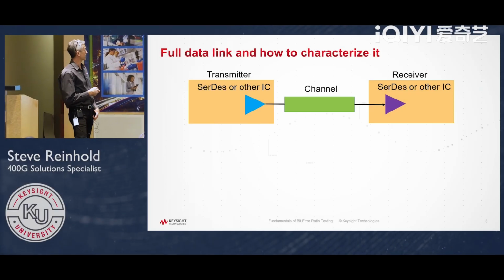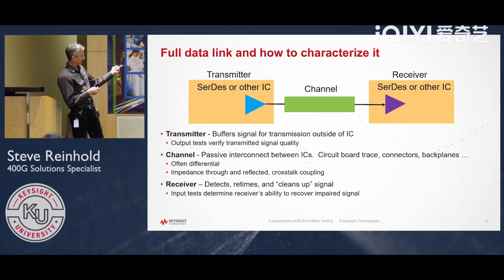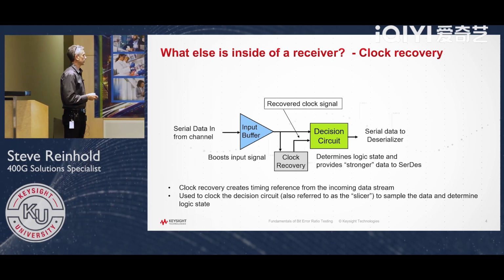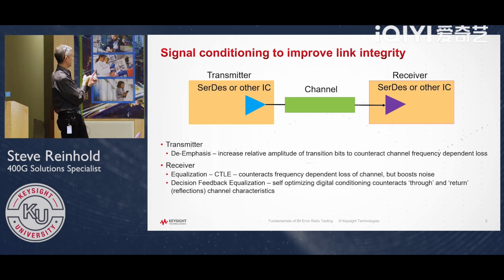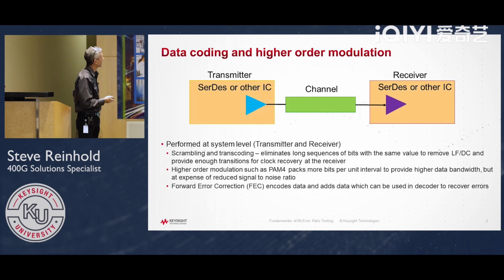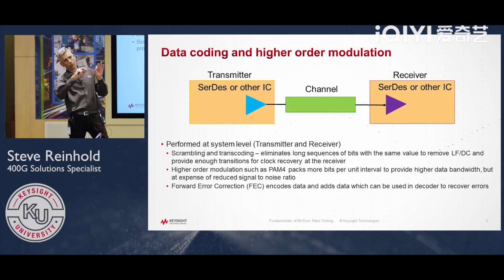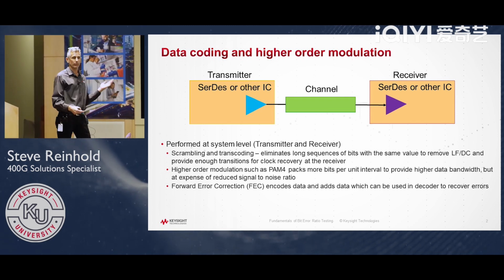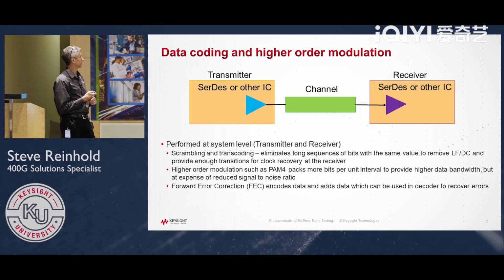2024年5月25日